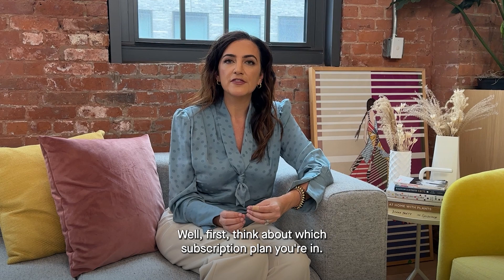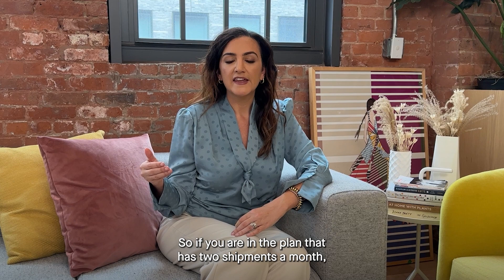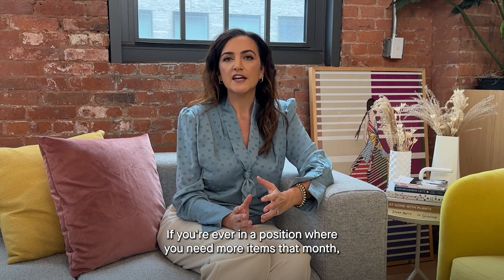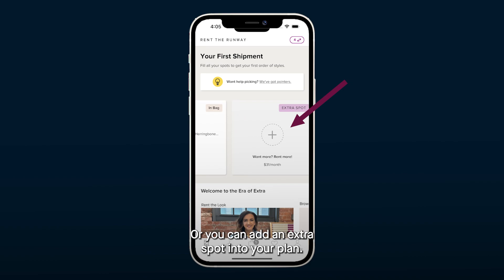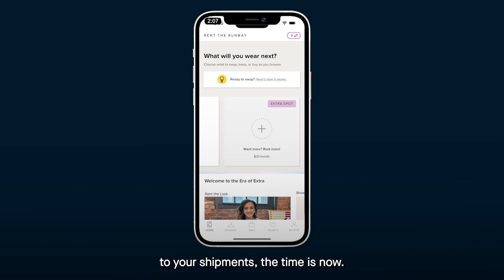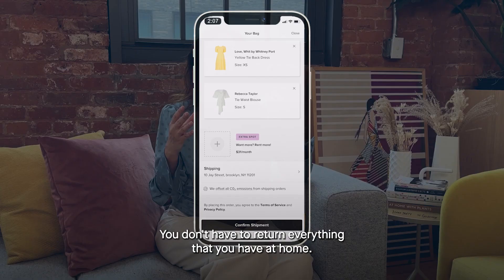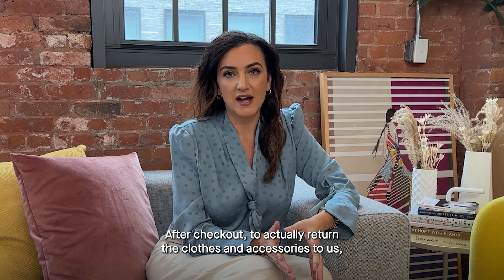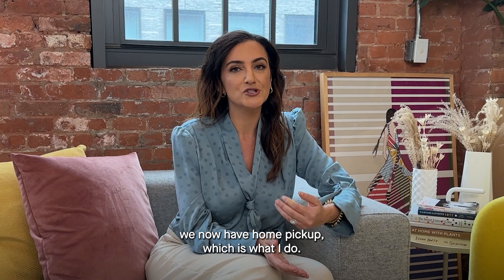Rent the Runway 101: All About Swapping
View a step-by-step tutorial on how to place new orders with your membership, courtesy of RTR CEO & Co-Founder, Jenn Hyman.